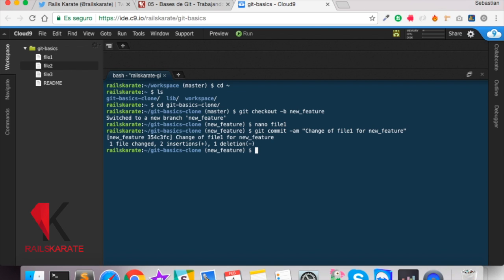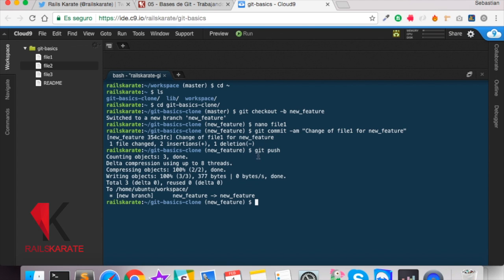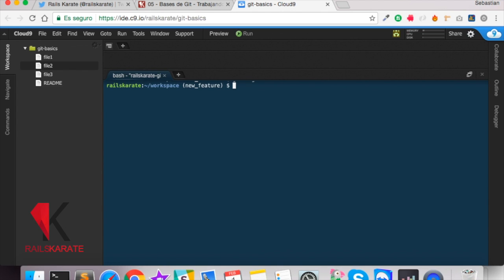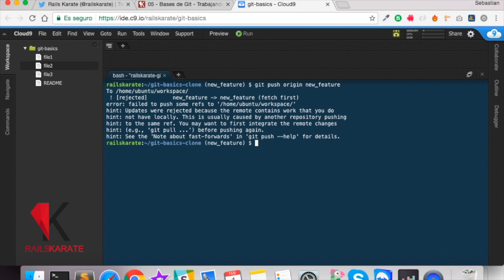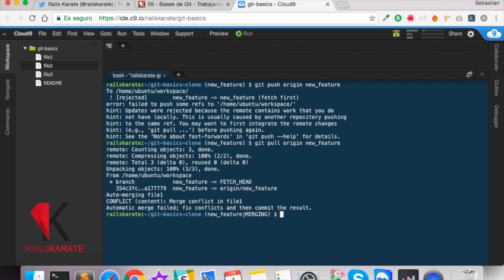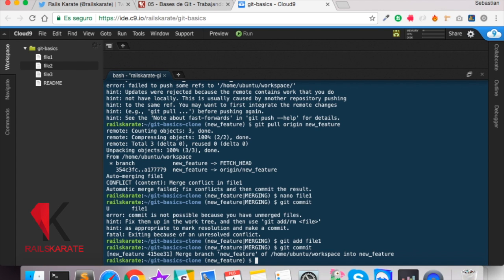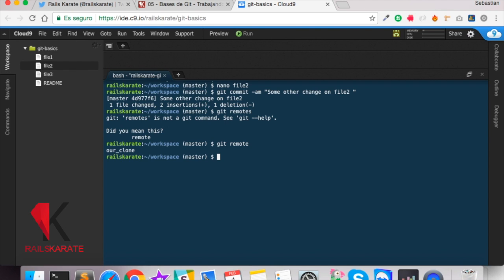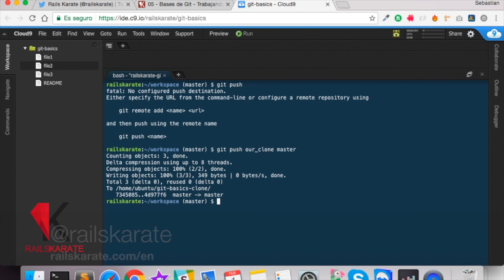Pushing and Pulling | Working with remotes repositories | Git Basics | 06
In this lesson we'll learn one of the most poweful commands of git "push and pull", learn how to work collaborative with git.